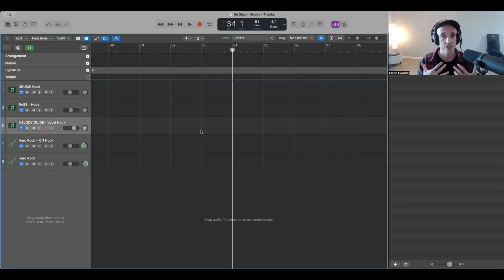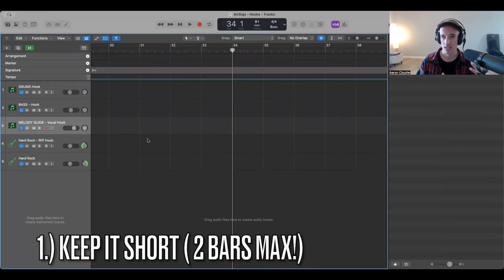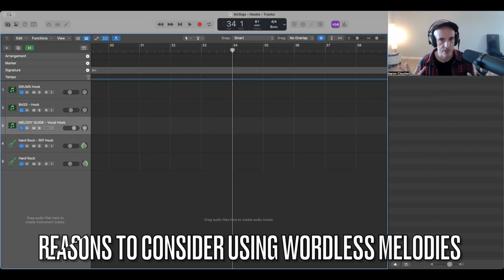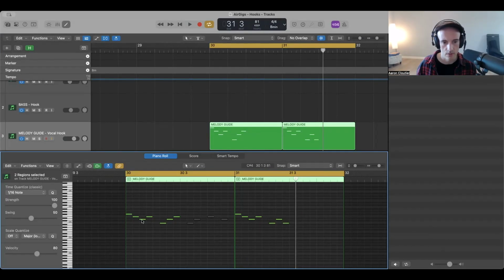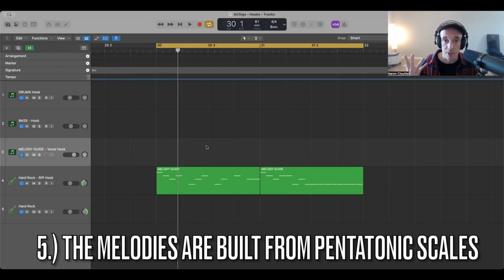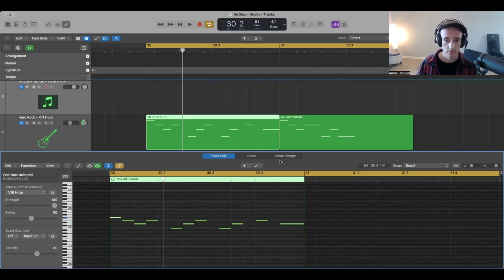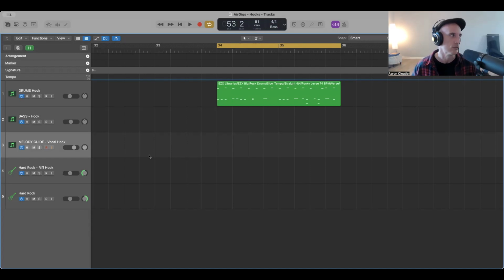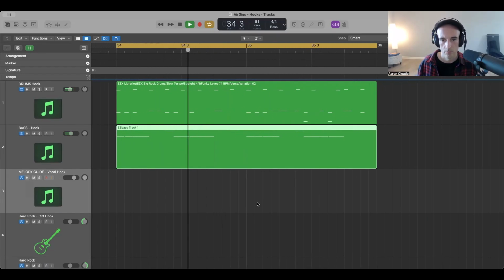3 Ways To Craft A Catchy Hook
Want to make your songs super hooky? In this video, Aaron Cloutier breaks down three powerful ways to craft catchy hooks that grab attention and stick with your listeners:

- Melodic Vocal Hooks
- Guitar Riffs
- Rhythmic (Drum-Based) Hooks

Aaron explores what makes a hook effective—repetition, simplicity, and placement—and provides real-world examples from artists like The White Stripes, Nirvana, Led Zeppelin, and more. He also shares original hook ideas and tips you can use to elevate your own songwriting.

Ready to take your track to the next level? Check out Aaron’s profile on AirGigs: